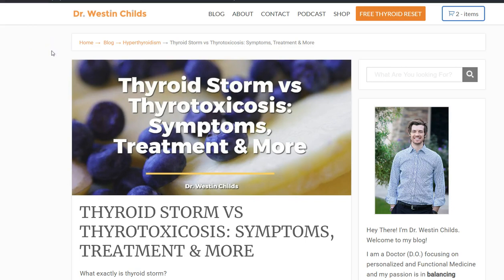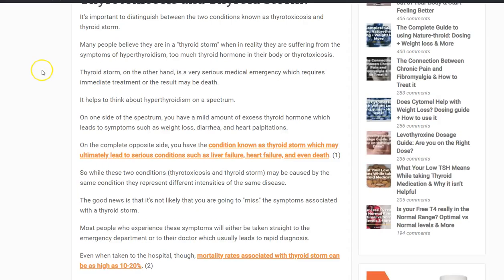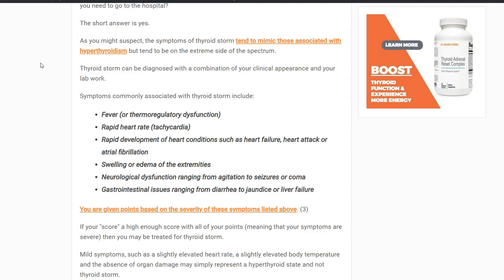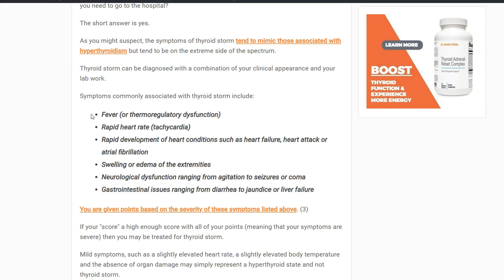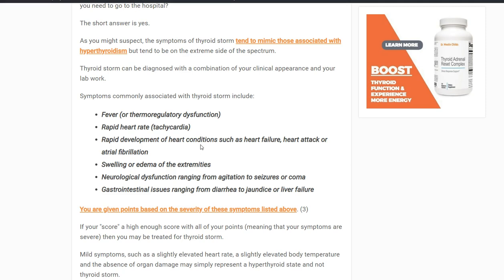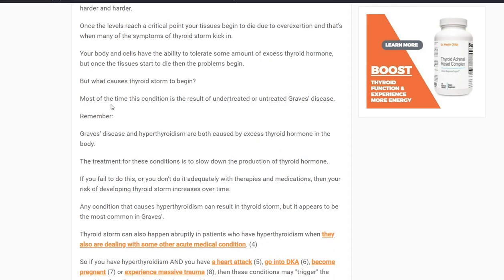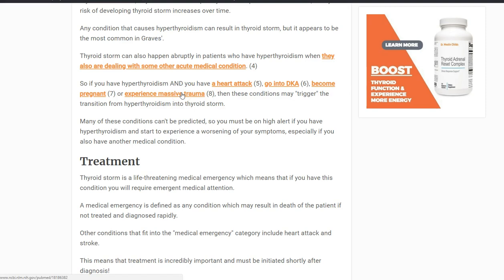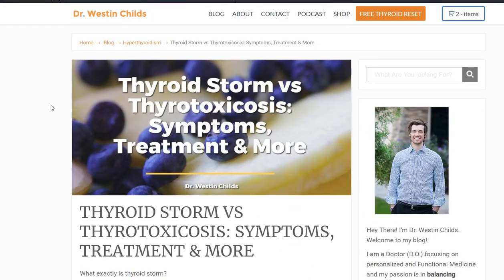Thyroid Storm Symptoms - How to Prevent and Treat this Condition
The complete list of thyroid storm symptoms, how to prevent this condition from occurring, and what causes it.

Today is all about the condition known as Thyroid Storm. But what exactly is a thyroid storm? It's best understood as a condition that results from hyperthyroidism but it's unique in that it is considered a medical emergency.

A medical emergency is any condition which must be treated as soon as possible or it may lead to death in the person experiencing it.

Thyroid storm is most commonly caused by the same conditions that cause hyperthyroidism, the most common being Graves' disease. But, it can also arise spontaneously in patients who have hyperthyroidism but also experience a dramatic illness or condition. Conditions such as having a heart attack, going into DKA, or becoming pregnant have all been known to trigger thyroid storm.

The symptoms of thyroid storm include:
- Fever (or thermoregulatory dysfunction)
- Rapid heart rate (tachycardia)
- The rapid development of heart conditions such as heart failure, heart attack or atrial fibrillation
- Swelling or edema of the extremities
- Neurological dysfunction ranging from agitation to seizures or coma
- Gastrointestinal issues ranging from diarrhea to jaundice or liver failure

This condition can be prevented in most cases with the proper treatment of conditions that cause hyperthyroidism.

The treatment for this condition includes the 5 B's:

#1. Block Synthesis (Use antithyroid drugs such as Methimazole or PTU which prevent your body from making more thyroid hormone).
#2. Block release (Using high doses of iodine can prevent your thyroid gland from releasing more thyroid hormone through the Wolff-Chaikoff effect).
#3. Block T4 to T3 conversion (By using high doses steroids or PTU. These medications prevent your body from "activating" thyroid hormone).
#4. Beta-blockers (10) (Beta blockers are medications which can slow down the cellular effects of thyroid hormone and reduce heart rate and tremors).
#5. Block gastrointestinal circulation (Using binders such as cholestyramine prevent your own body from activating and reabsorbing thyroid hormone).

Thyroid storm has a mortality rate of about 10-20% so it is considered a very serious medical condition that must be treated as soon as possible.